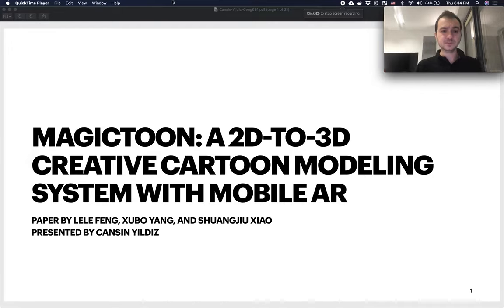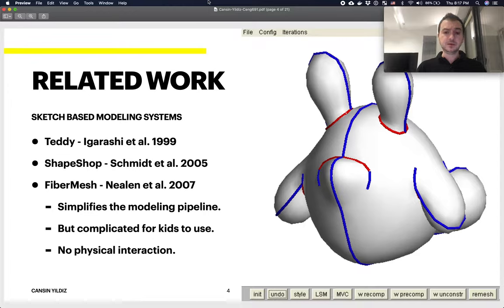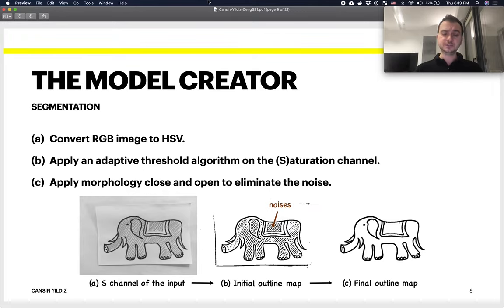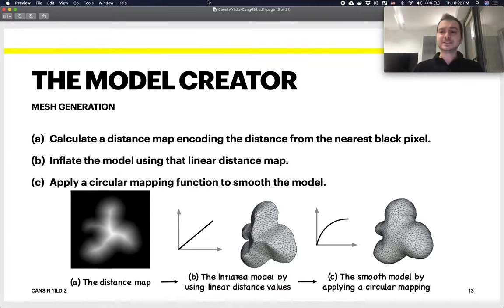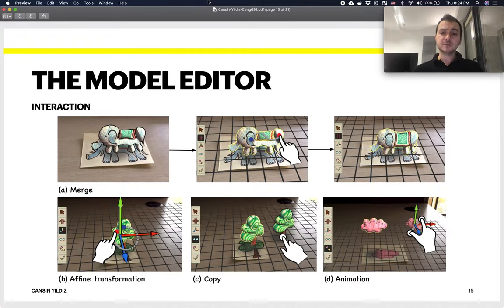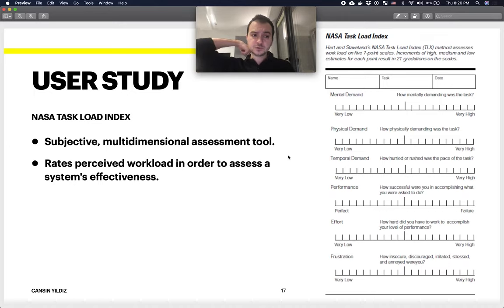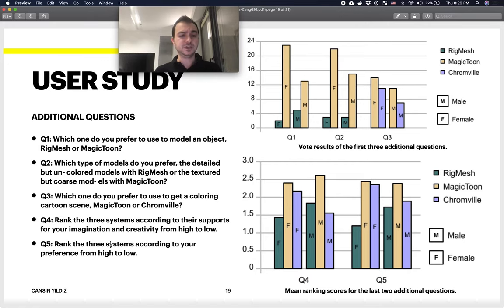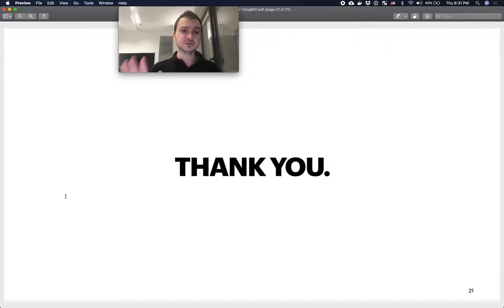Cansin Yildiz - CENG 691 Presentation - MagicToon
Title
MagicToon: A 2D-to-3D Creative Cartoon Modeling System with Mobile AR

Authors
Lele Feng, Xubo Yang, Shuangjiu Xiao
Digital ART Lab, Shanghai Jiao Tong University, China

Presenter
Cansin Yildiz

Publication
IEEE Virtual Reality 2017, Los Angeles, California, March 18-22, 2017

Abstract
We present MagicToon, an interactive modeling system with mobile augmented reality (AR) that allows children to build 3D cartoon scenes creatively from their own 2D cartoon drawings on paper. Our system consists of two major components: an automatic 2D-to-3D cartoon model creator and an interactive model editor to construct more complicated AR scenes. The model creator can generate textured 3D cartoon models according to 2D drawings automatically and overlay them on the real world, bringing life to flat cartoon drawings. With our interactive model editor, the user can perform several optional operations on 3D models such as copying and animating in AR context through a touchscreen of a handheld device. The user can also author more complicated AR scenes by placing multiple registered drawings simultaneously. The results of our user study have shown that our system is easier to use compared with traditional sketch-based modeling systems and can give more play to children’s innovations compared with AR coloring books.